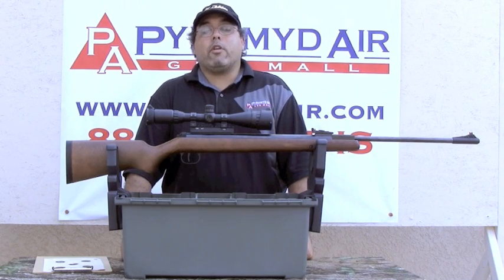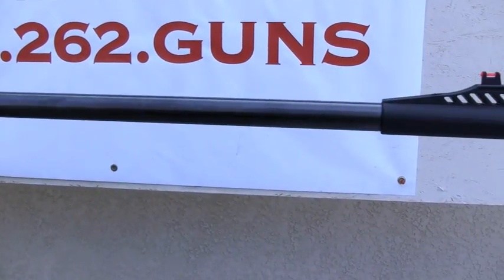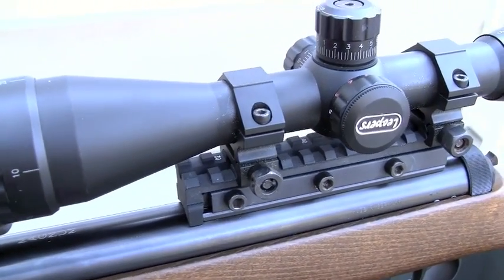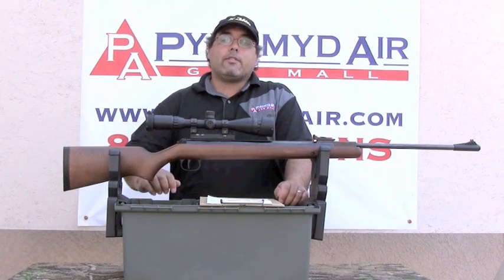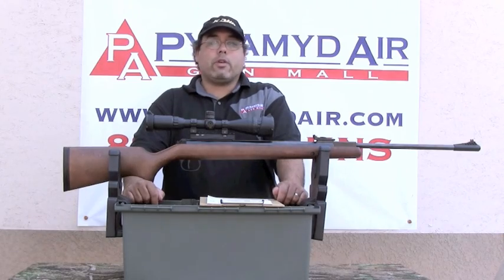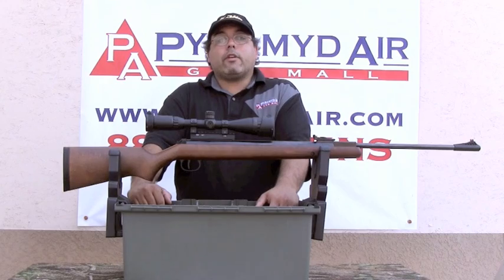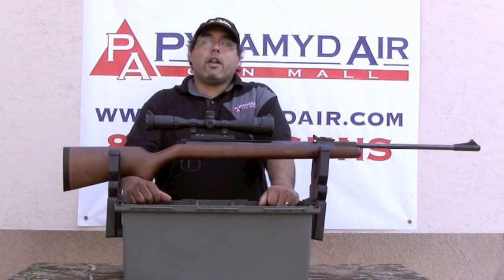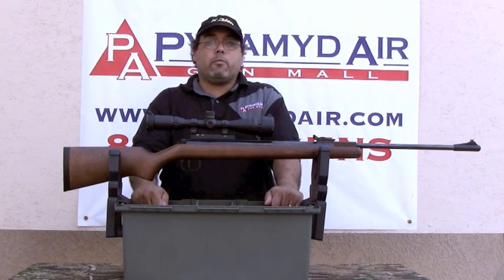RWS 350 Feuerkraft (RWS 350 Classic)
The RWS 350 Feuerkraft (RWS 350 Classic) is right on par with the RWS 350 Magnum.  Both the 350 Magnum and the Classic hold the top position on my list of .22 cal spring guns.  At only $339.99, the Classic, with its awesome fiber optic open sights, sets a high bar for other rifles to follow.  Considering that some manufactures are pushing their Chinese imports at that $300 price point, why wouldn't you go with a German made European rifle that generates over 22 ftlbs and can hit a dime every time at 20 yards?